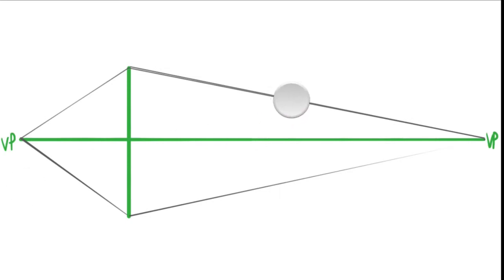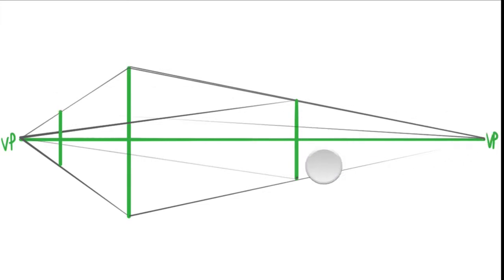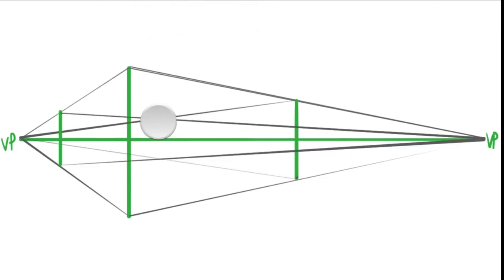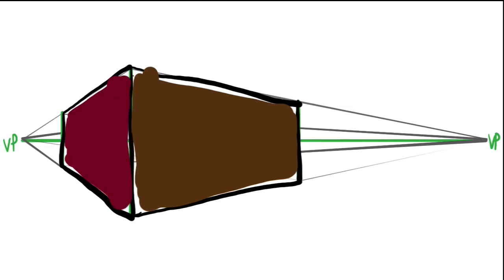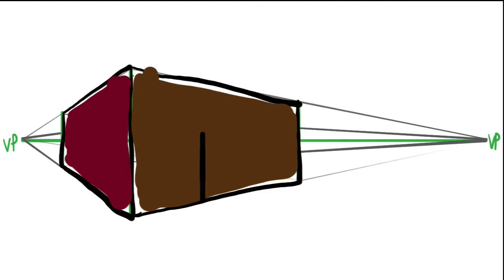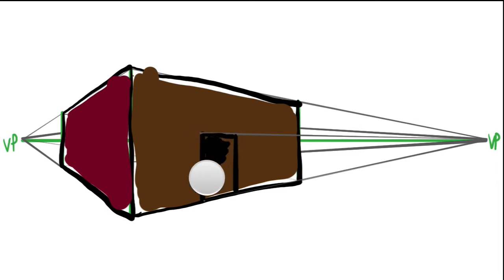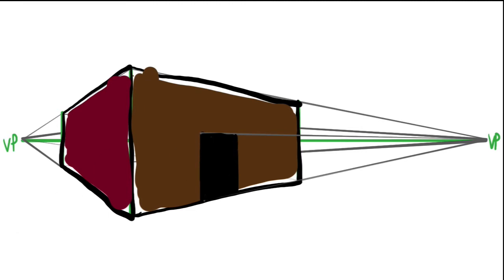Eye Level Perspective - Drawing It Using the Fly a Kite Principle